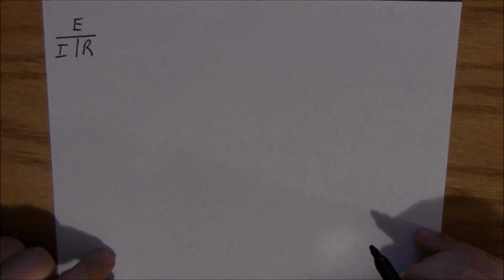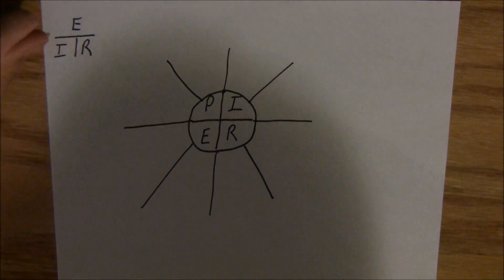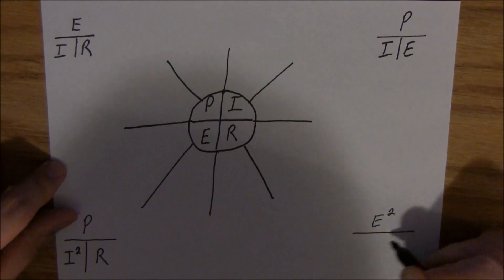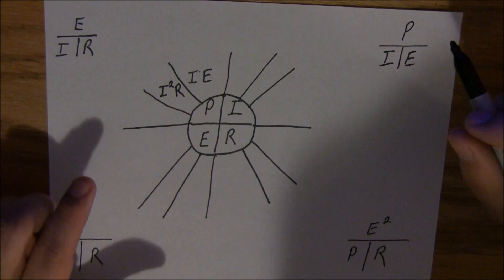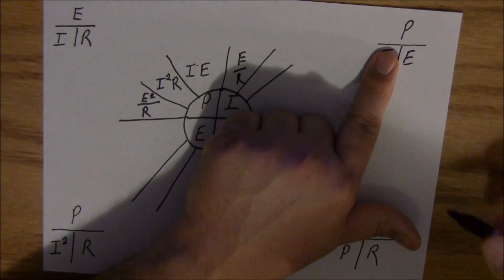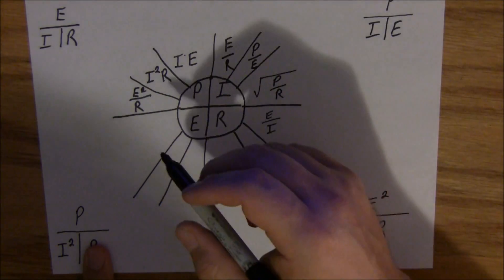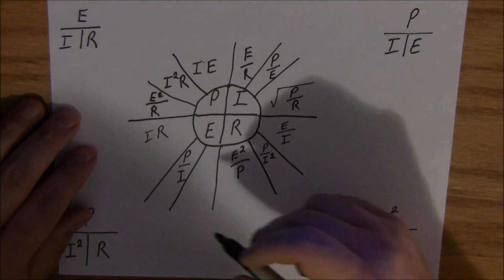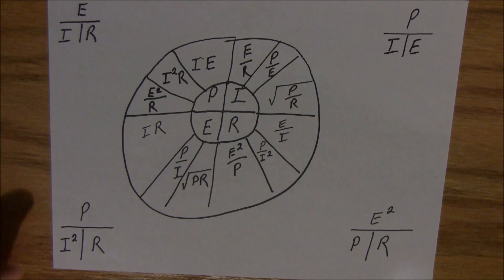Ohms Law Tutorial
An easy way to memorize Ohms Law to find Volts, Ohms, Amps, and Watts.